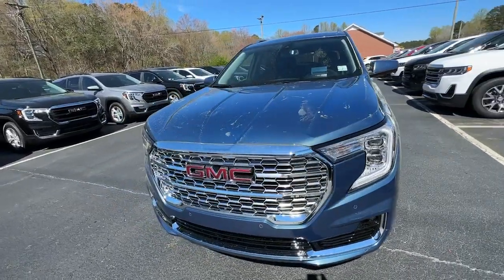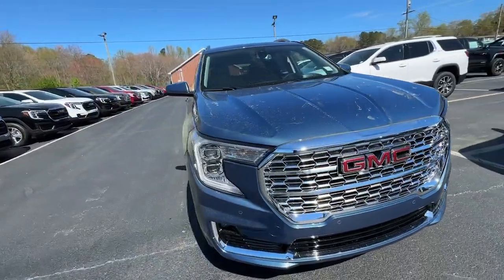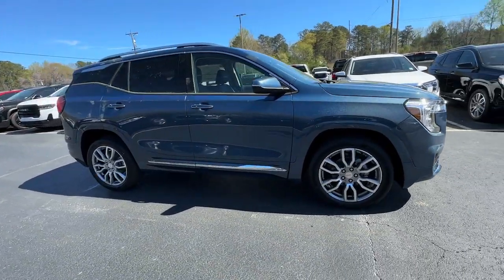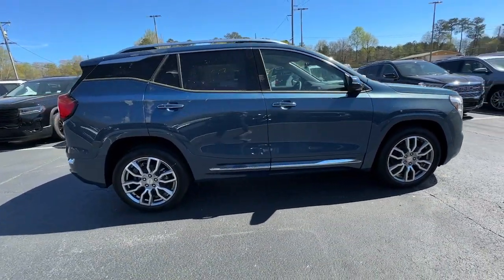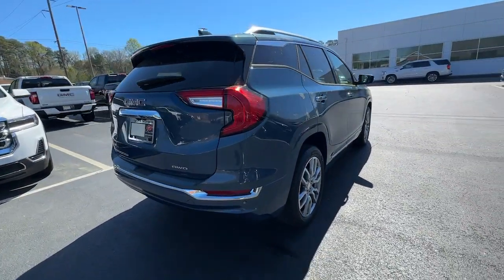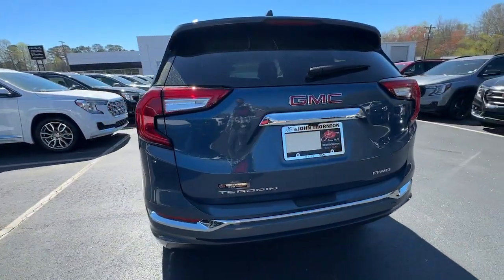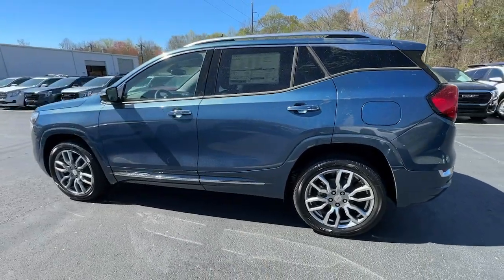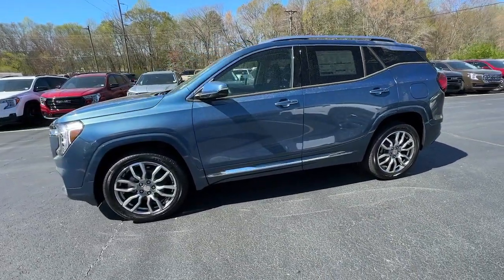2024 GMC Terrain Carrollton, Franklin, Atlanta, Marietta, Newnan, GA RG819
Downpour Metallic New 2024 GMC Terrain Denali available in Carrollton, Georgia at John Thornton Cadillac Buick GMC. Servicing the Franklin, Atlanta, Marietta, Newnan, GA.